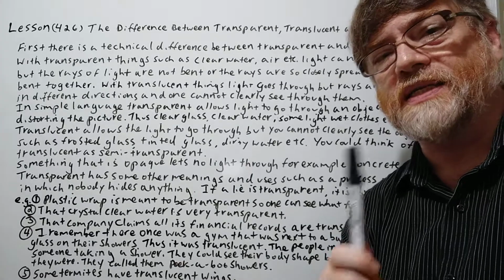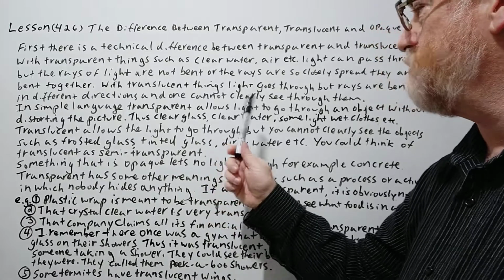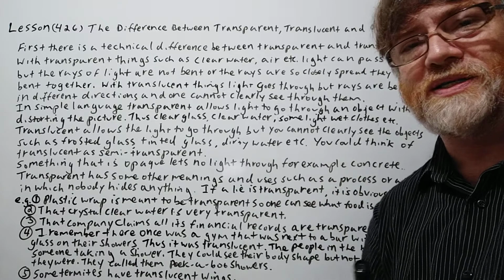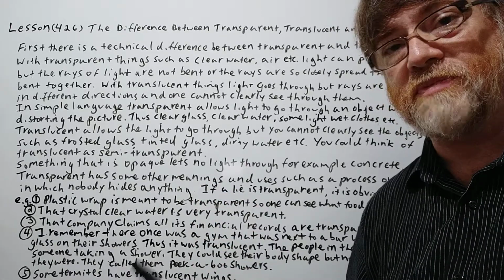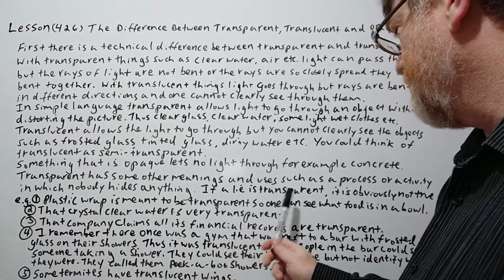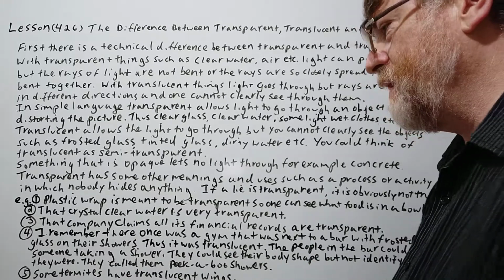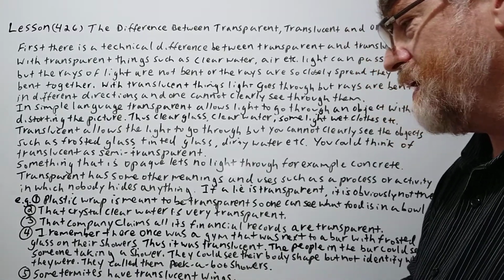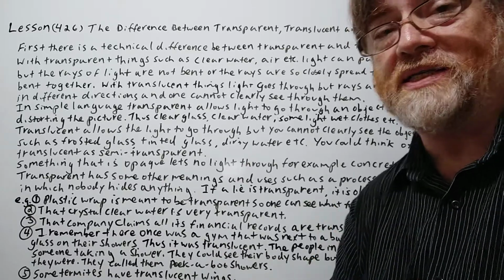English Tutor Nick P Lesson (426) Transparent Translucent and Opaque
In this video, we will cover the meanings and different uses between transparent, translucent and opaque